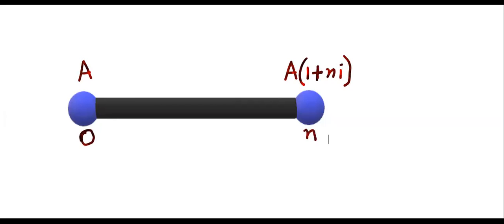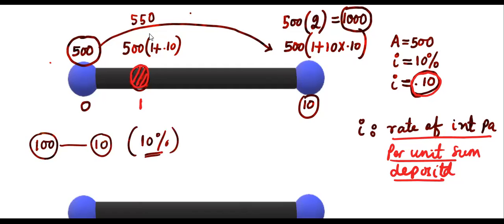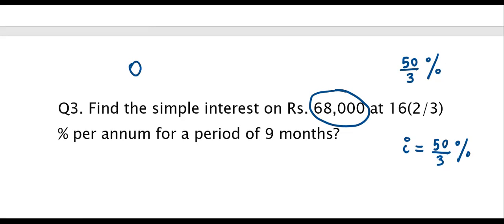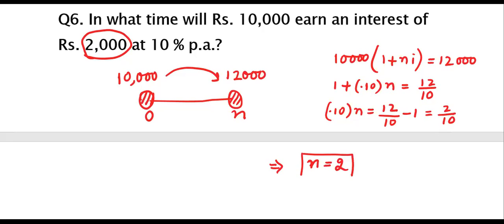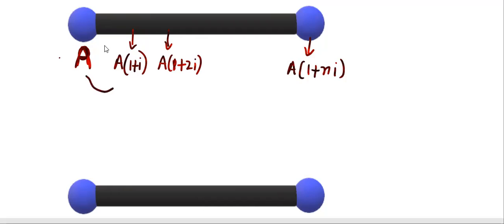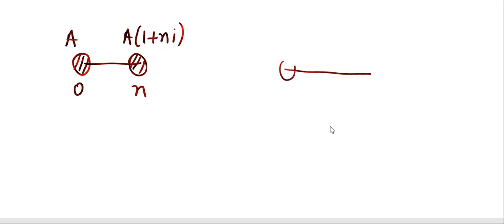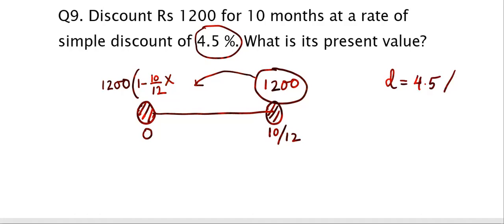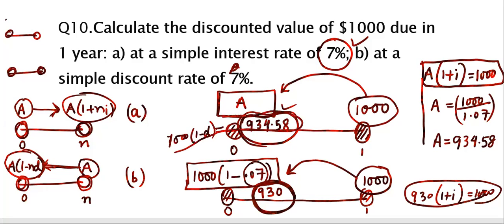CM1 Simple Interest and Discount Explained with Exam Questions Solved clearly| Actuaral Scence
FULL TIMESTAMPS

00:00 Introduction to CM1 Part A and Simple Interest
00:17 Timeline concept and investment growth explanation
00:44 Simple interest accumulated value formula explained
01:18 Meaning of accumulated value after n years
01:53 Understanding variables: principal, time, interest rate
02:12 Example with ₹250 investment
02:42 Timeline example with 3-year investment
03:30 Example with ₹500 investment at 10%
04:06 Difference between arithmetic formula and actuarial formula
05:19 Accumulated value calculation example
06:03 Meaning of interest rate per unit sum assured
07:03 Example calculation for one year growth
08:18 Start solving exam-type problems
08:34 Problem 1: Finding investment amount for given interest income
09:45 Understanding interest income definition
10:31 Equation setup and solving principal
12:43 Verification of result
13:24 Problem 2: Accumulated value after 3 years
14:48 Problem 3: Interest calculation with fractional time (months)
16:08 Converting months into years
18:16 Problem 4: Finding principal from interest amount
20:33 Problem 5: Finding interest rate
22:06 Problem 6: Finding time required to earn interest
24:09 Problem 7: Finding value after partial duration
26:12 Problem 8: Finding annual interest rate from monthly transaction
27:50 Introduction to Simple Discount
28:30 Simple interest vs simple discount formulas
29:19 Present value formula using discount rate
30:04 Interest rate vs discount rate conceptual explanation
31:36 Discounting example and interpretation
33:12 Interest accumulation vs discount deduction comparison
35:24 Relationship between interest rate and discount rate
37:24 Forward valuation vs backward valuation
38:32 Summary formulas: Simple Interest and Simple Discount
40:05 Important comparison example: interest vs discount
43:33 Time value of money explanation
45:45 Solving present value using simple discount
48:03 Problem: Present value with interest rate and discount rate
51:25 Comparing present value using interest vs discount
54:11 Summary and conclusion

DESCRIPTION

This class covers the complete foundation of Simple Interest and Simple Discount, which is one of the most important core topics in CM1 Part A Actuarial Science.You will learn how money grows over time using simple interest, how to calculate present value using discount rate, and how to solve actuarial exam questions involving investment, loan, interest income, accumulated value, and discounting.This topic appears repeatedly in CM1 exam questions and forms the base for compound interest, annuities, reserves, and profit testing.

This session explains concepts visually using timelines, formulas, and solved numerical examples so you develop full clarity and exam confidence.

What you will learn in this class:

• Simple interest formula and accumulated value
• Meaning of interest rate per unit sum assured
• How to calculate accumulated value after n years
• How to calculate interest income and investment amount
• How to calculate principal, interest rate, and time
• How to solve CM1 exam questions step by step
• How to convert months into years in actuarial problems
• Simple discount formula and present value calculation
• Difference between interest rate and discount rate
• Why discount rate is lower than interest rate
• How to calculate present value using interest rate and discount rate
• How to compare interest-based and discount-based valuation

This class builds the foundation required for:

• Compound interest
• Annuities
• Loan schedules
• Present value calculations
• Profit testing
• Reserves and actuarial valuation